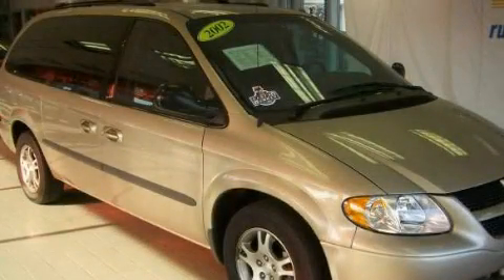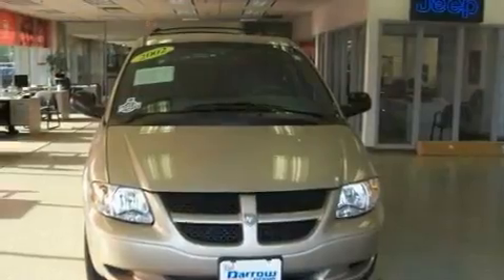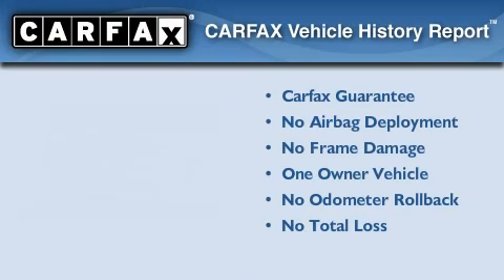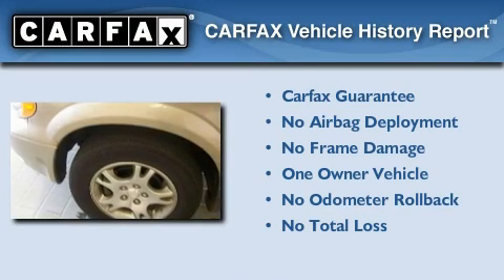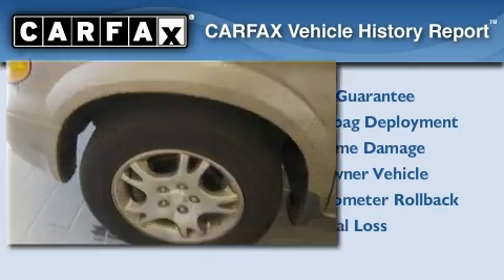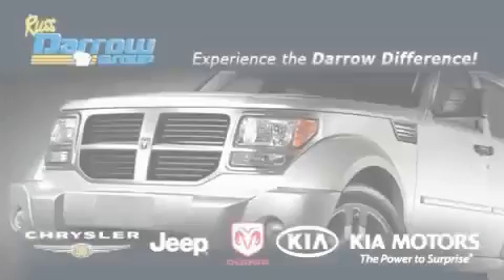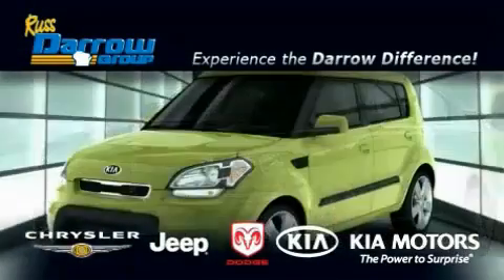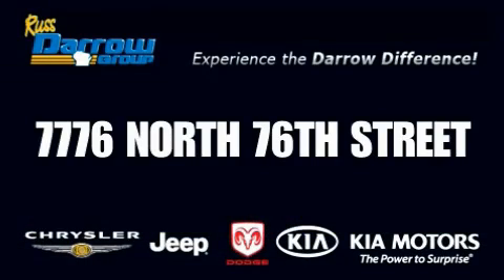Used 2002 Dodge Grand Caravan Milwaukee WI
Year : 2002

 Make : Dodge

 Model : Grand Caravan

 Engine : 3.80

 Trans . : 4-Speed Automatic

 Exterior : Light Almond Pearl Metallic Clearcoat

 Miles : 95,985

 Interior : Taupe

 Stock : C11046A

 7676 N. 76th St.

 2002 Dodge Grand Caravan Milwaukee WI